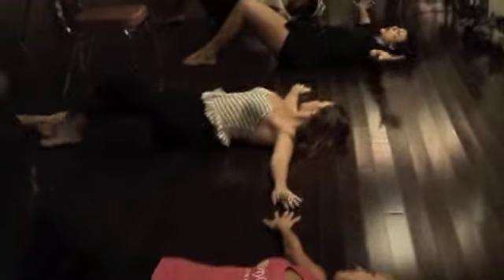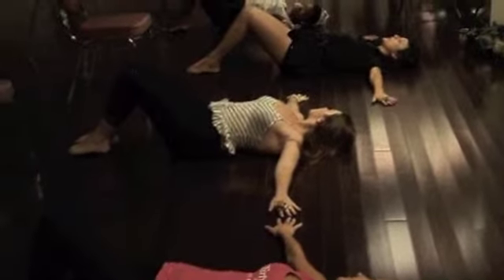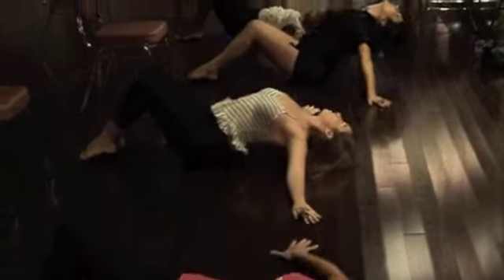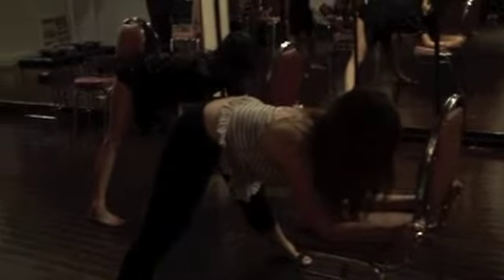HeyDoYou: FGF MOCKLERETTE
FLIRTY GIRL FITNESS MOCKLERETTE EVENT... FUN TIMES!